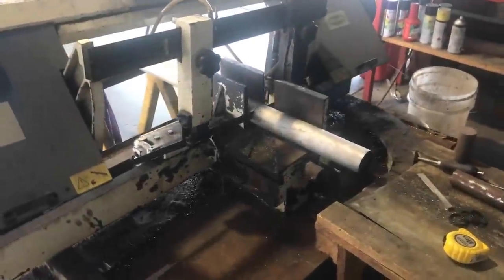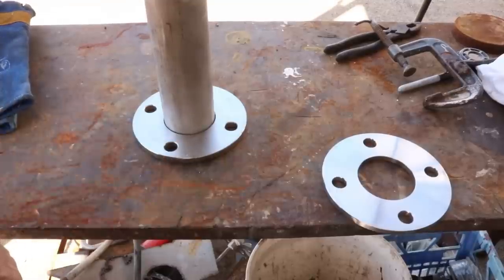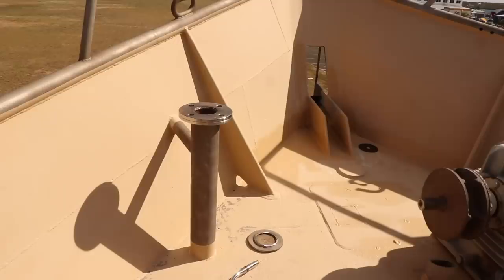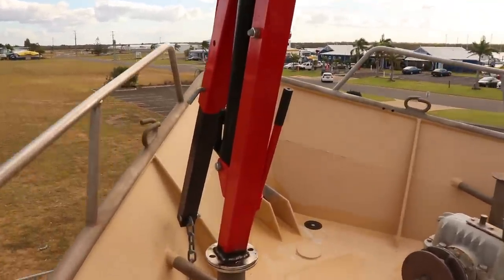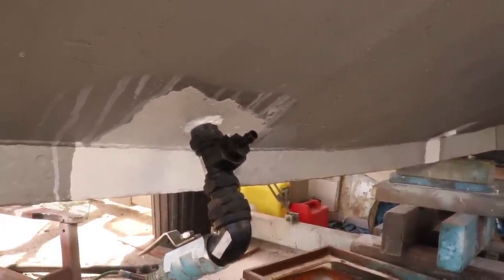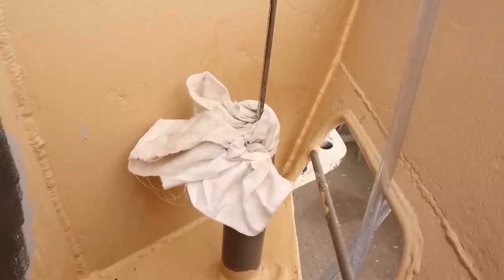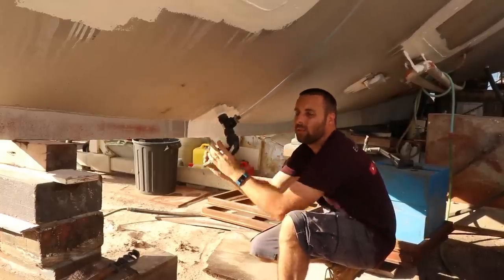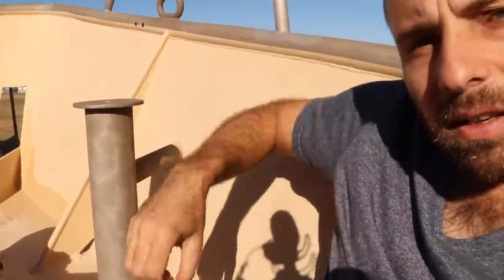Bow Crane & Tank Pressure Testing - Project Brupeg Ep. 82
This week we in anticipation of needing the welder on the bow to fix the pin holes in our crash bulkhead, we build a crane on the bow that allows us to not only lift our welder and other heavy things onto the foredeck, we can also use this to move our 110kg anchors around when needed at sea. We also press on with our fuel tank pressure testing and get another tank crossed off the list.